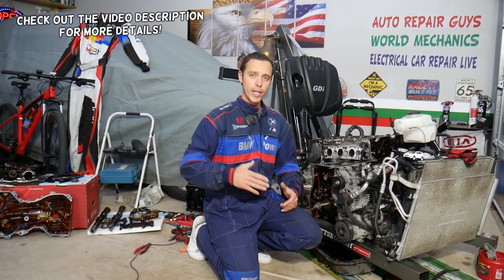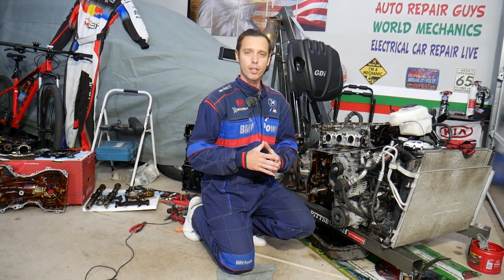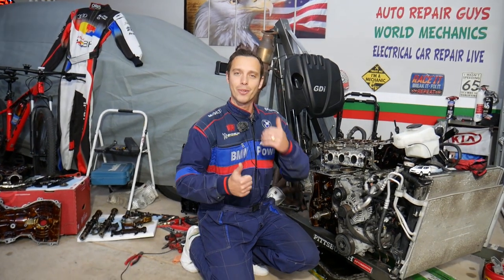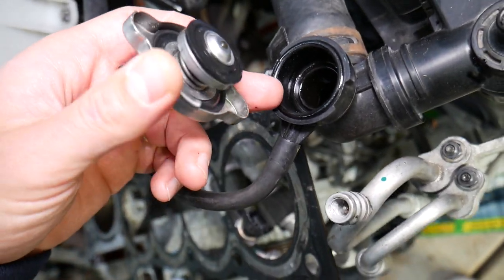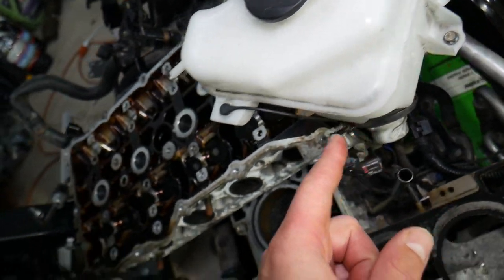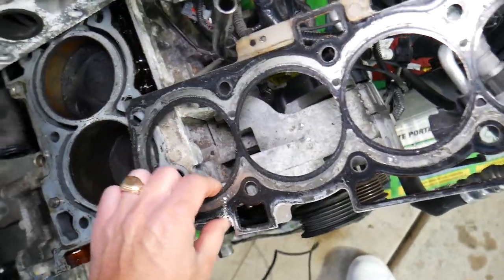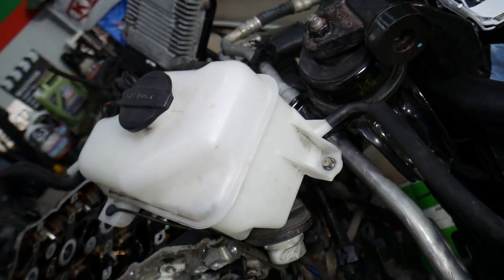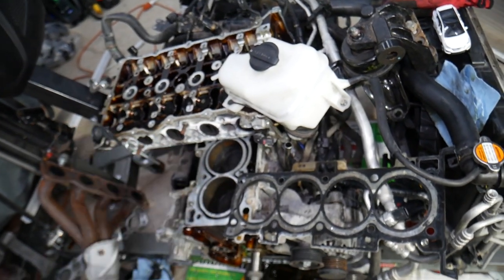HYUNDAI SANTA FE BUBBLES IN COOLANT OVERFLOW RESERVOIR TANK, HIGH PRESSURE RADIATOR HOSE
If you have Hyundai Santa Fe and you have bubbles in the coolant reservoir tank or you have high pressure in the cooling system on Hyundai Santa Fe in this video we will explain what could cause that. We demonstrated what could cause bubbles in the coolant reservoir tank or you have high pressure in the cooling system on 2013 Hyundai Santa Fe but the video may be helpful on:
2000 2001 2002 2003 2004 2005 Hyundai Santa Fe Bubbles in Coolant Reservoir Tank, Pressure
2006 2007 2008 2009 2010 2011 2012 Hyundai Santa Fe Bubbles in Coolant Reservoir Tank, Pressure
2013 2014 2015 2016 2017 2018 Hyundai Santa Fe Bubbles in Coolant Reservoir Tank, Pressure
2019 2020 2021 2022 Hyundai Santa Fe Bubbles in Coolant Reservoir Tank, Pressure